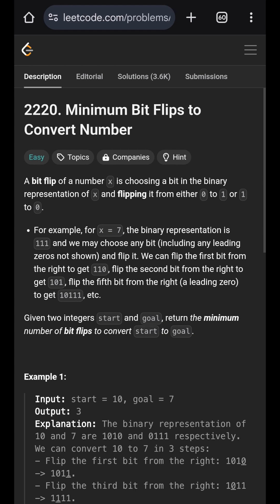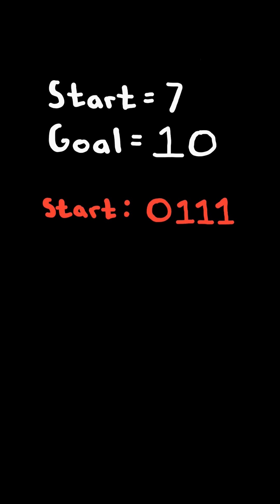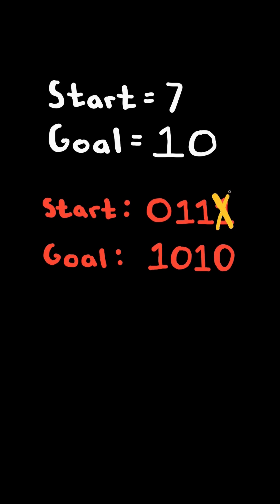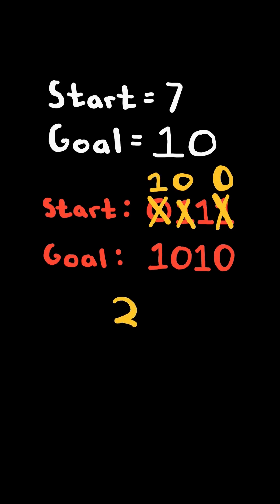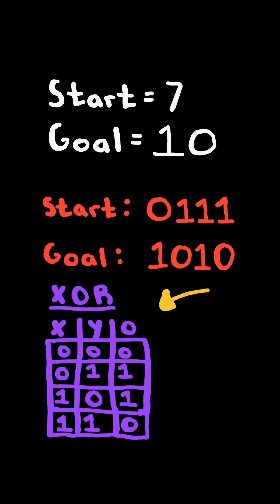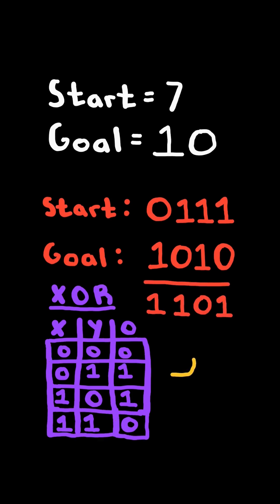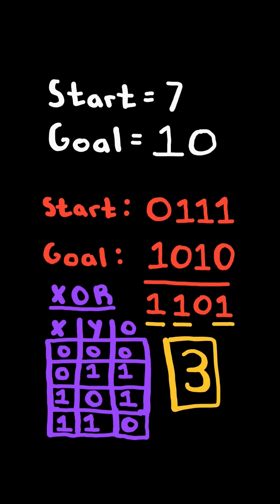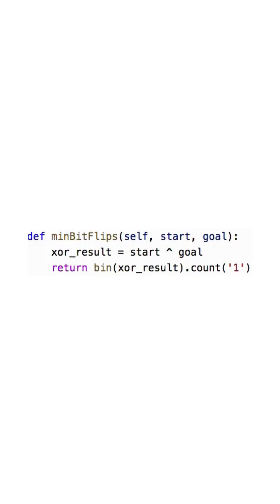LeetCode#2220 Minimum Bit Flips to Convert Number - Python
Solving LeetCode problem #2220 Minimum Bit Flips to Convert Number in Python